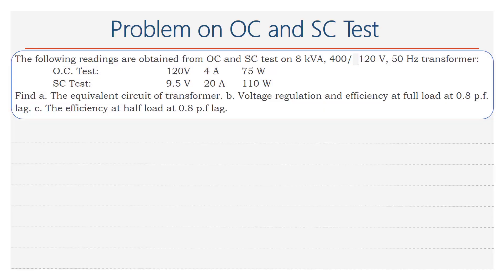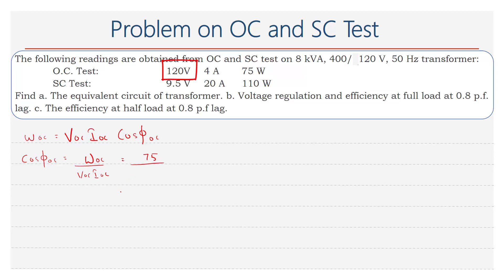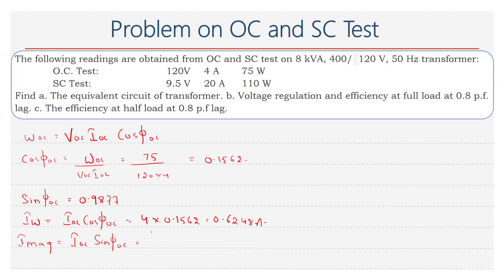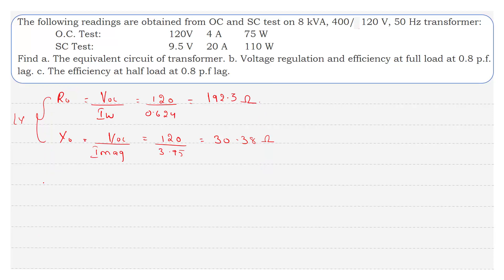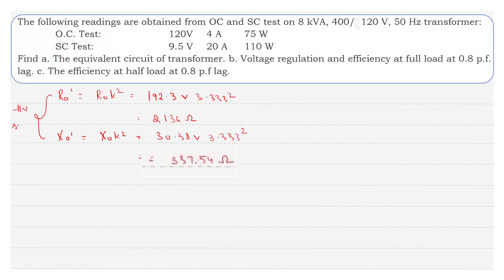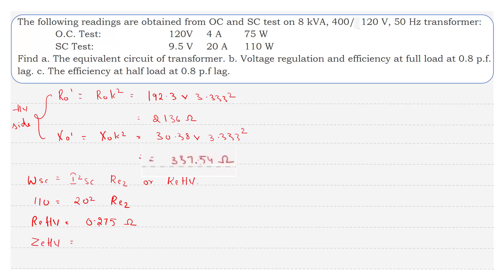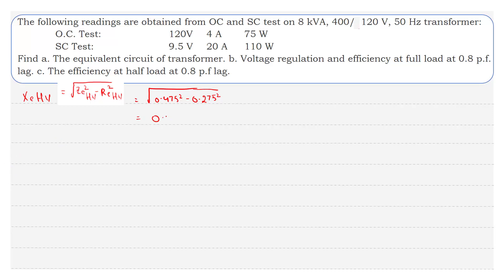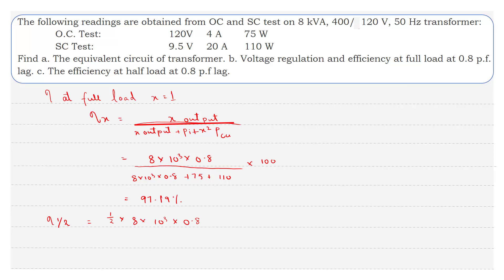#3 Equivalent circuit, Voltage Regulation and efficiency of single phase transformer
The following readings are obtained from OC and SC test on 8 kVA, 400/1120 V, 50 Hz transformer:
O.C. Test:  120V 4 A 75 W
SC Test:  9.5 V 20 A 110 W
Find a. The equivalent circuit of transformer. b. Voltage regulation and efficiency at full load at 0.8 p.f. lag. c. The efficiency at half load at 0.8 p.f lag.